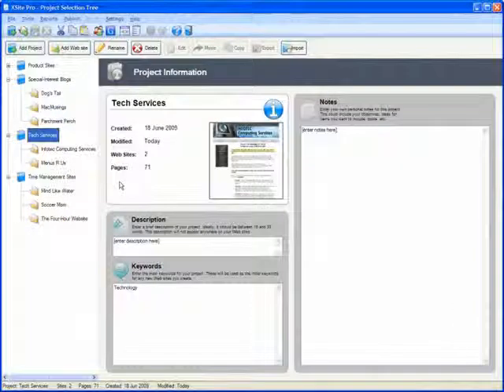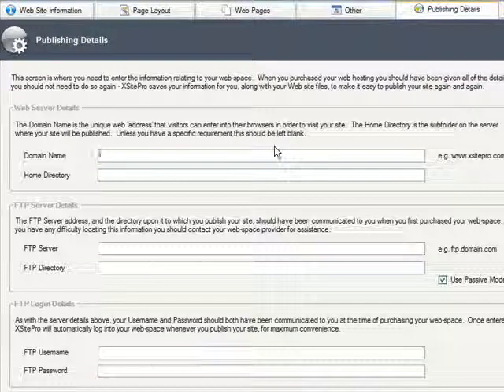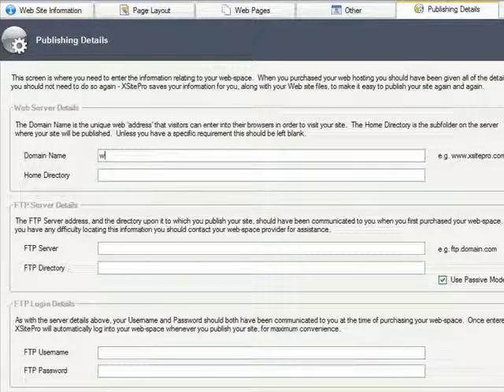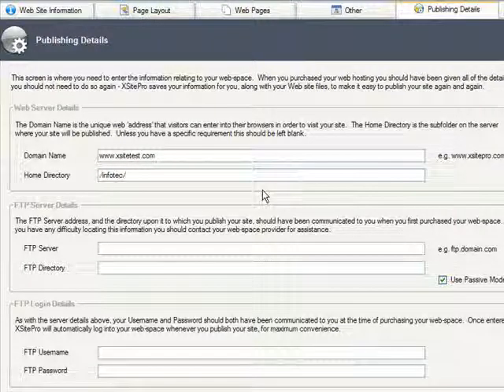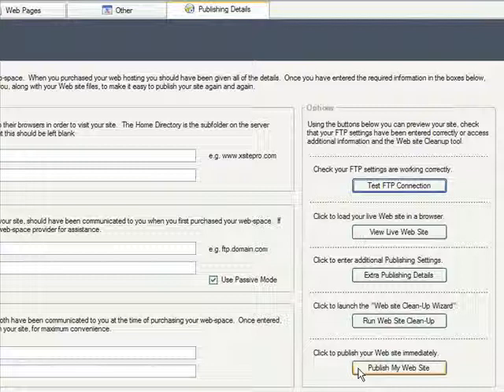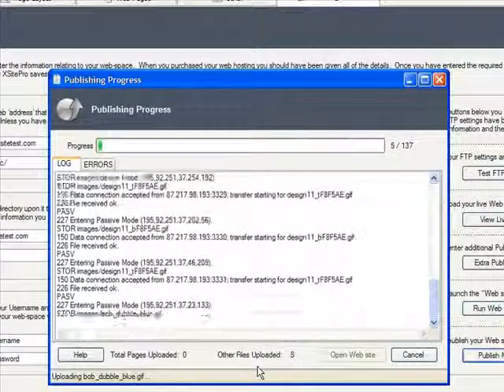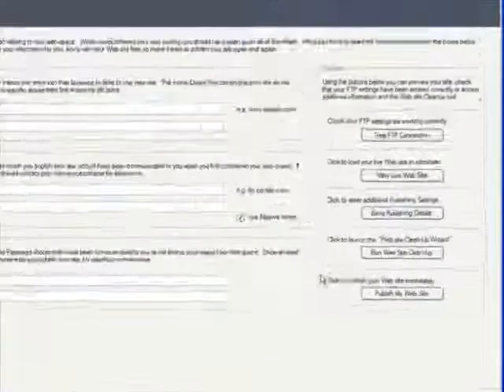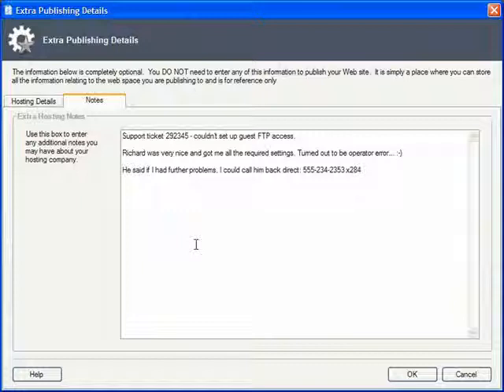Publish your website with XSitePro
No more muddling about with multiple pieces of software - XSitePro really does the whole lot for you. Even when it comes to publishing your site, XSitePro makes it push- button simple.